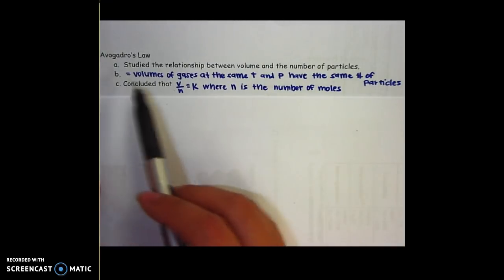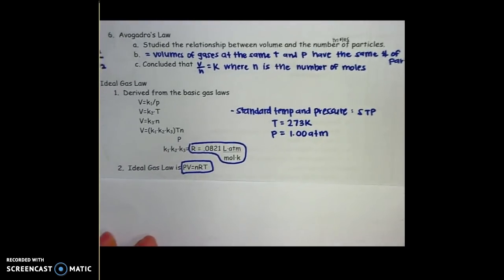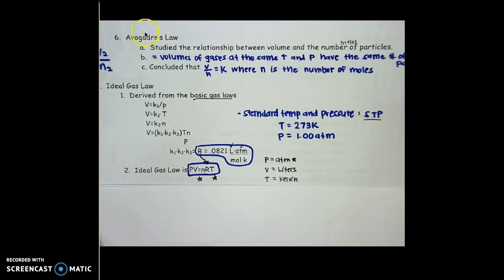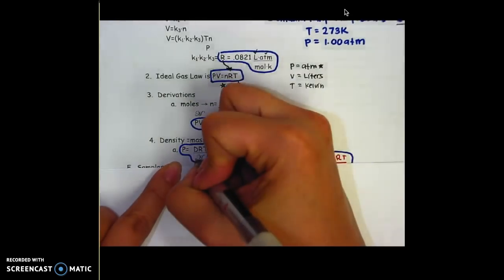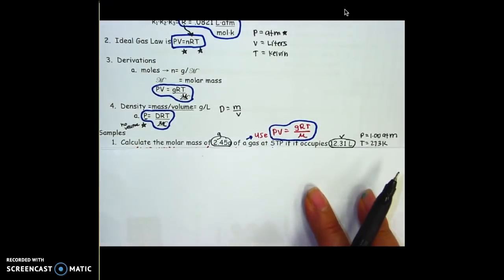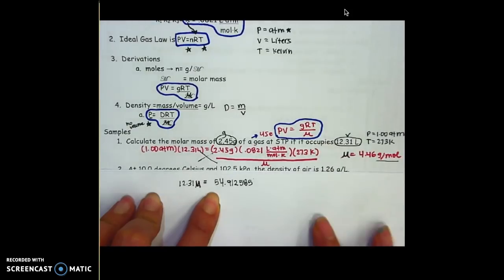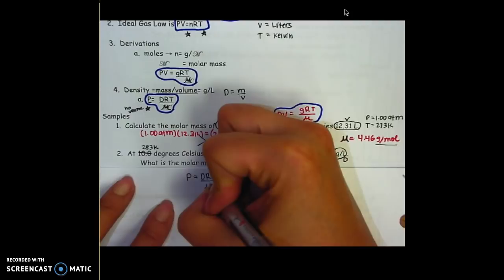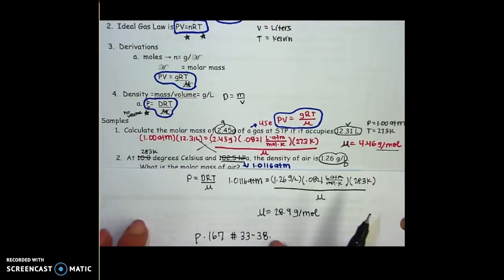HonChem-Avogadro and Ideal Gas Law Lecture